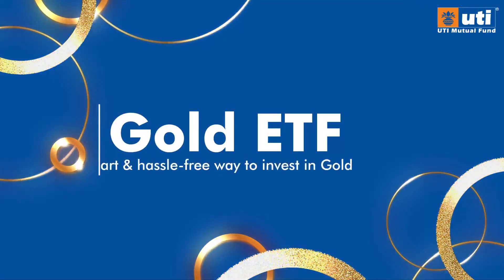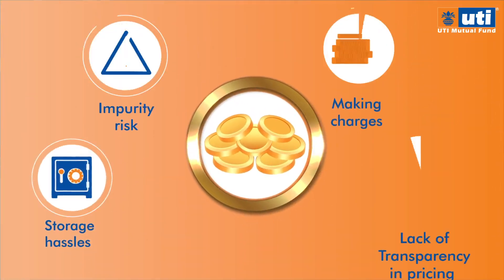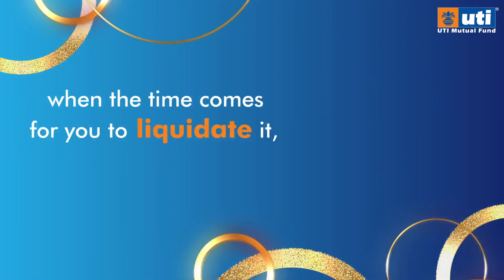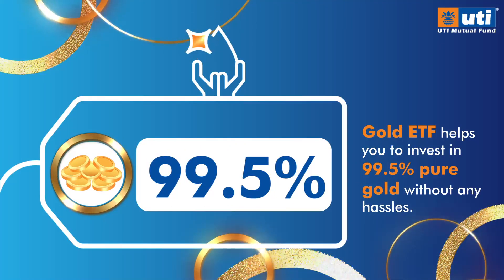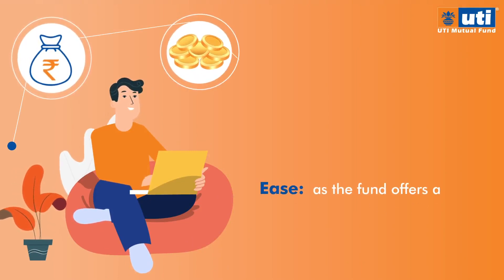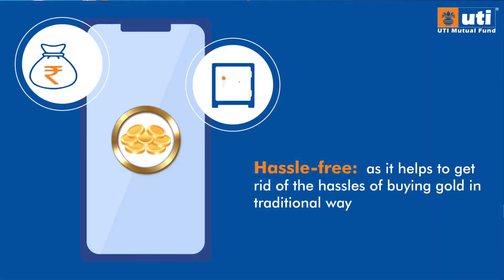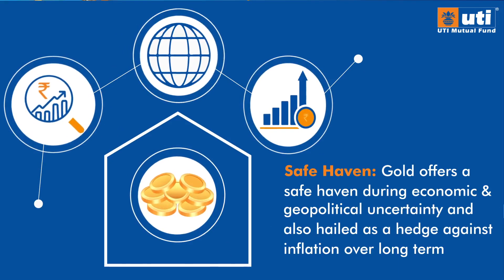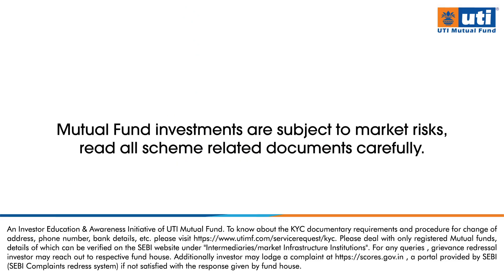Gold ETF: A smart way to invest in Gold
Gold is a preferred investment option as a symbol of luck, prosperity, abundance and auspiciousness that also offers comfort during the times of uncertainty.